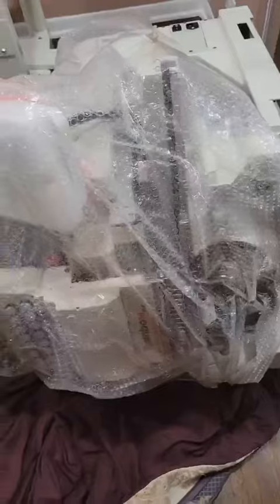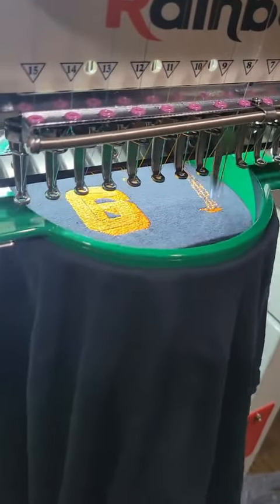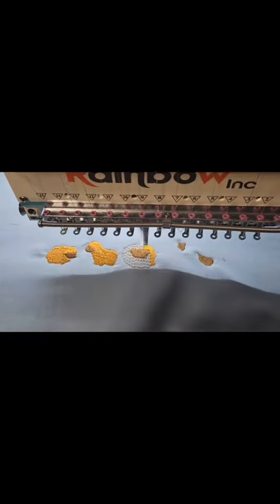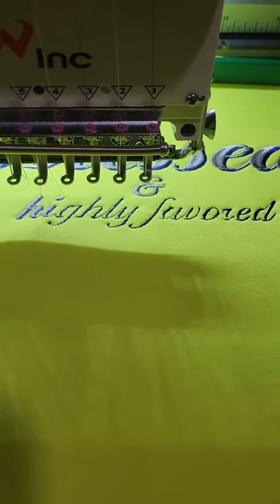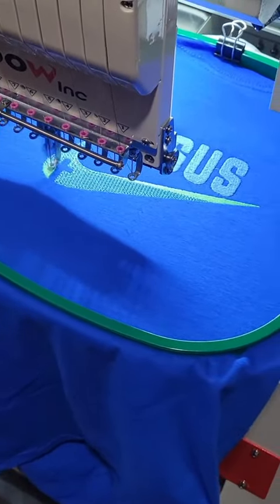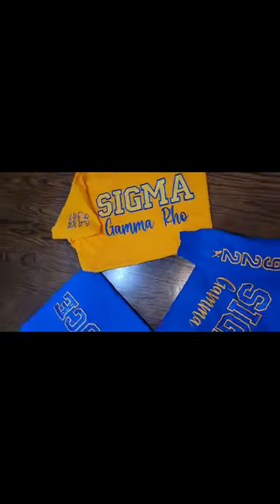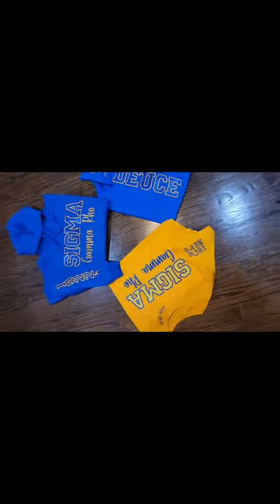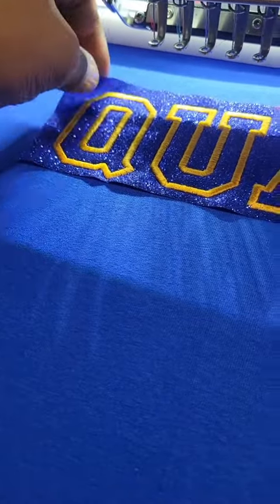RainbowEmb™ Embroidery Machine, Customer feedback from Illinois USA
Keturah was so exciting when received truck delivery of Rainbow emroidery machine, and can't wait to share with us. Wish her embroidery business is booming. Rainbow team always stand with you:)

Join Rainbow embroidery machine Facebook group to get FREE embroidery patterns and more information & tips of embroidery business:

Shanghai Rainbow Industrial Co., Ltd.
Add: No.210, Jiurun Industrial Park, No. 1658 Husong Road, Songjiang District, Shanghai, China 201600